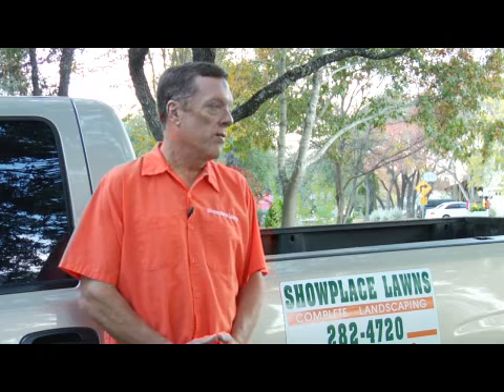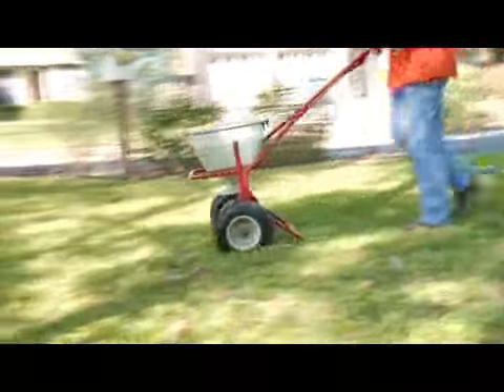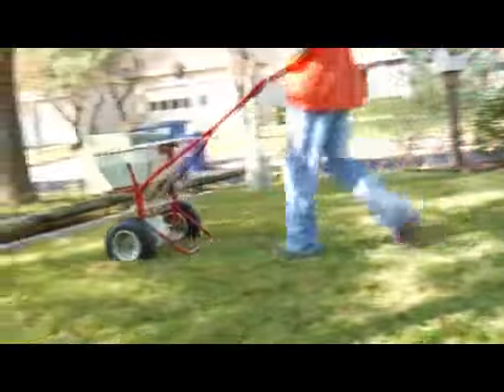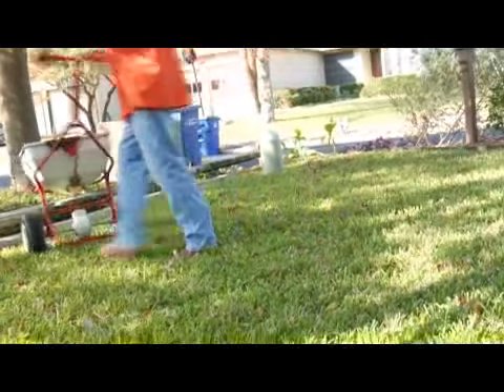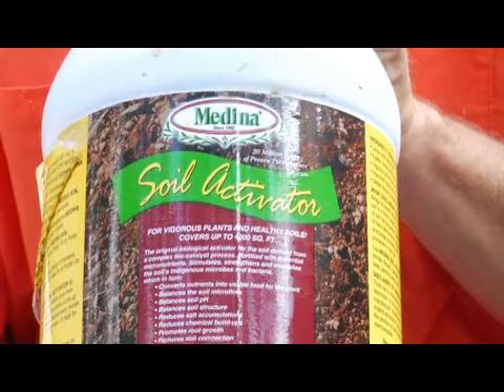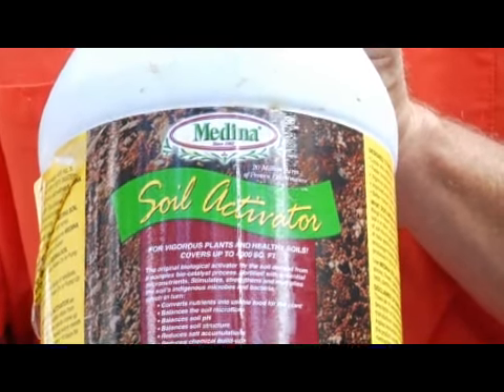How to Feed a Warm-Season Lawn